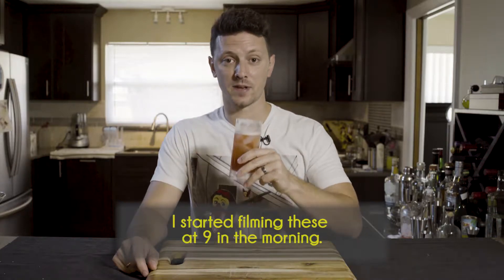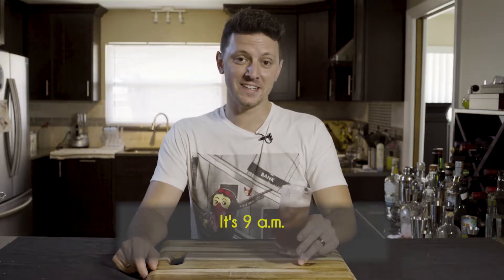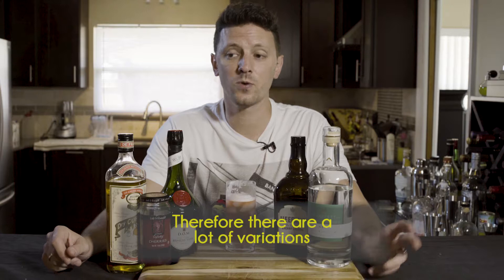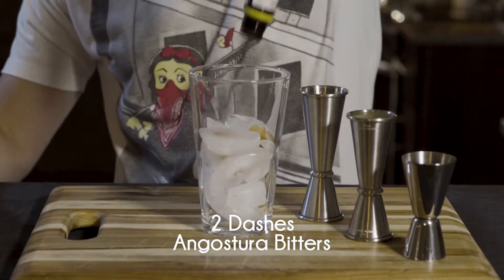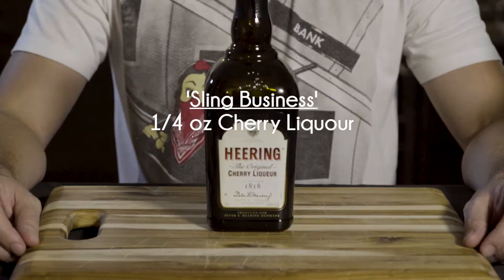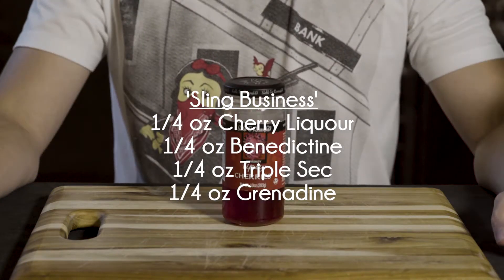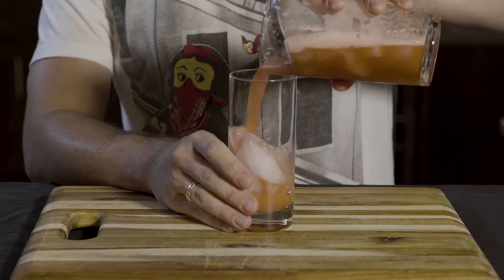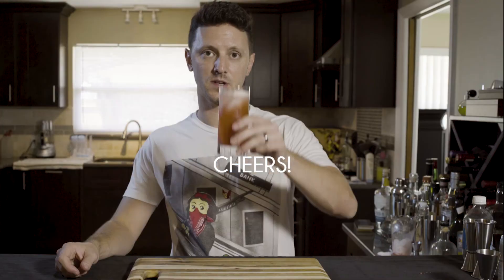Singapore Sling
It's still summer therefore I'm still making summercocktails Today is a classiccocktails the singaporesling
1 1/2 oz gin (@manifestdistilling ) // 1 1/2 oz pineapple juice // 1/4 oz cherry liquore // 1/4 oz @benedictineliqueur // 1/4 oz triplesec // 1/4 oz grenadine (collectively known as sling business)